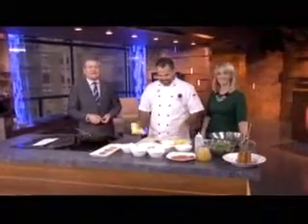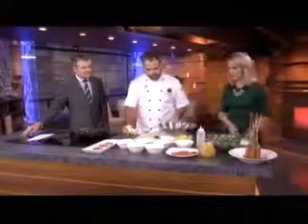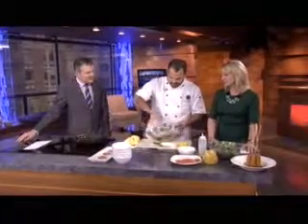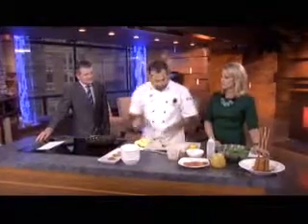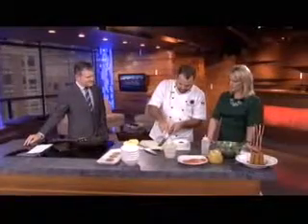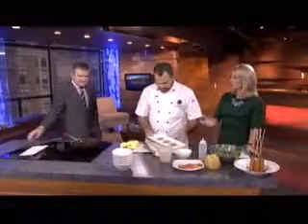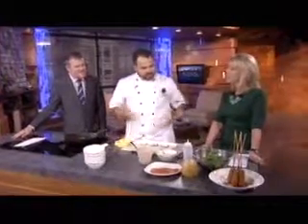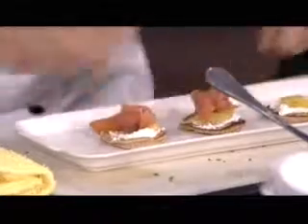CTV Noon news